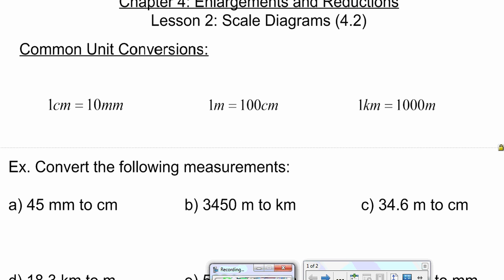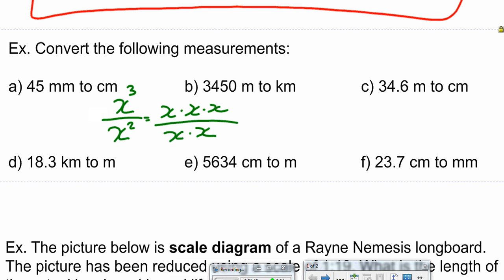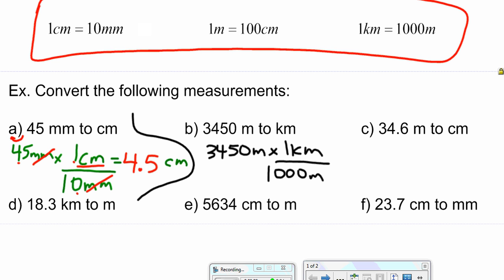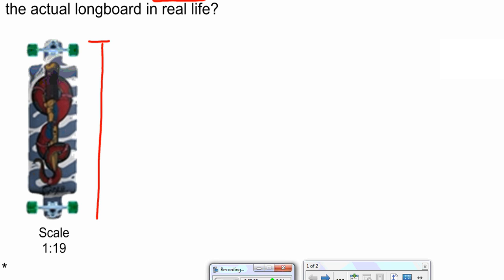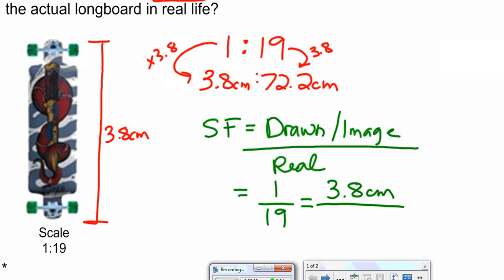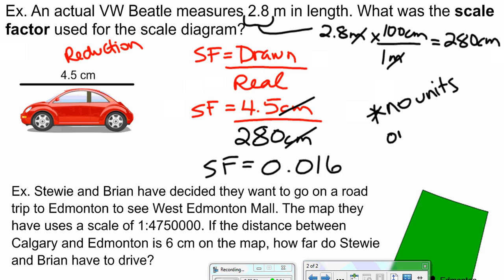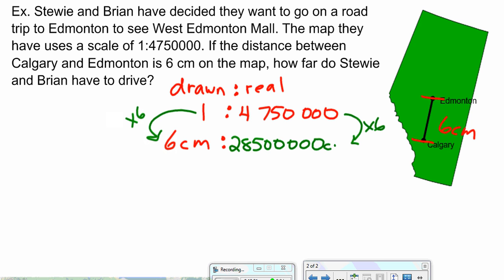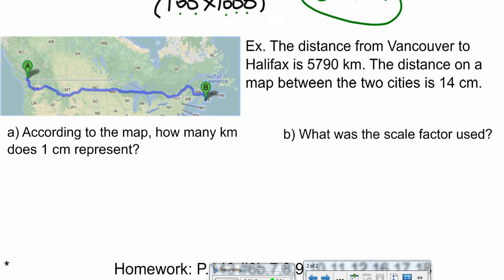CH4 L2 Scale Diagrams